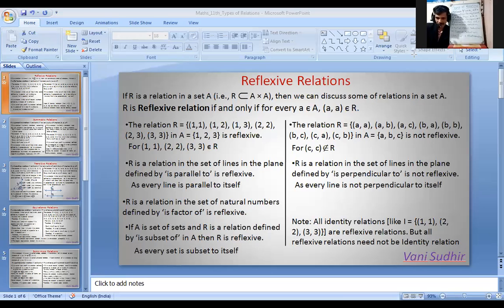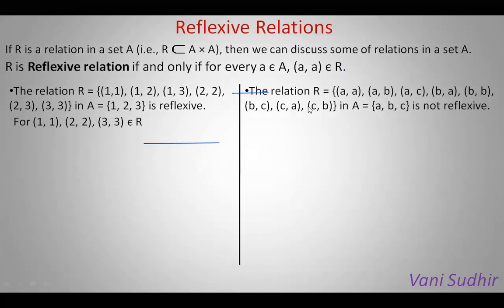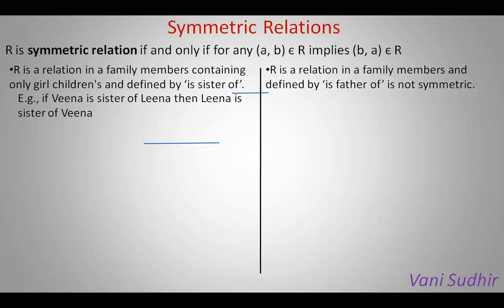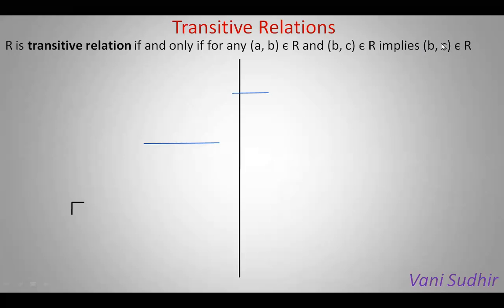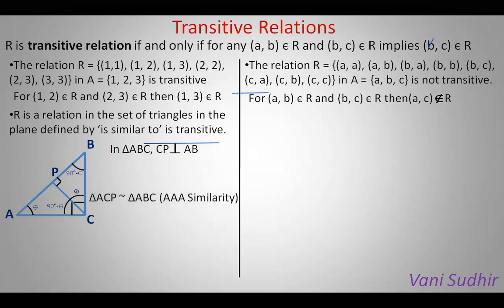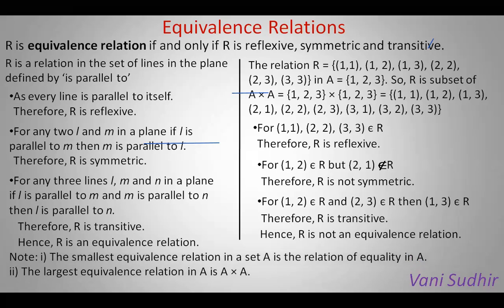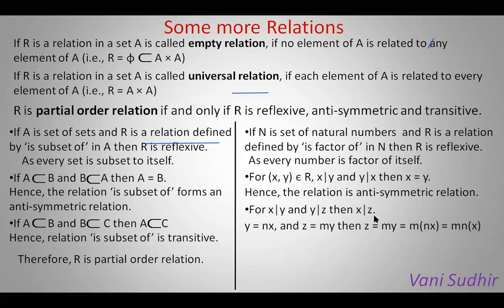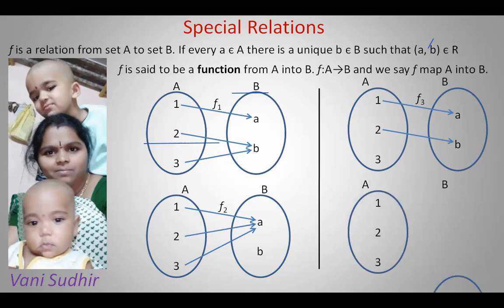Maths_Class 11_Types of relation